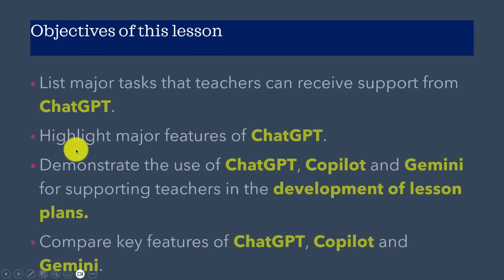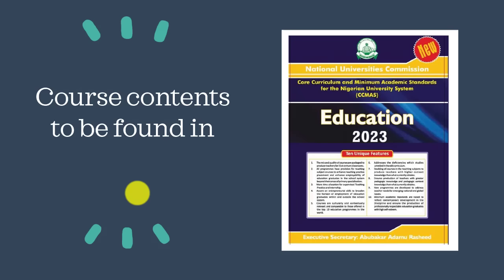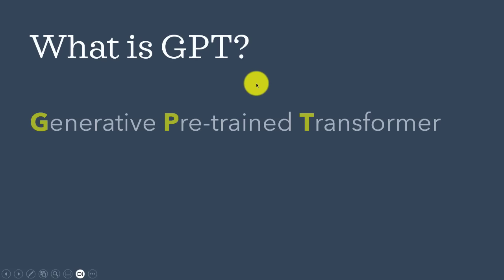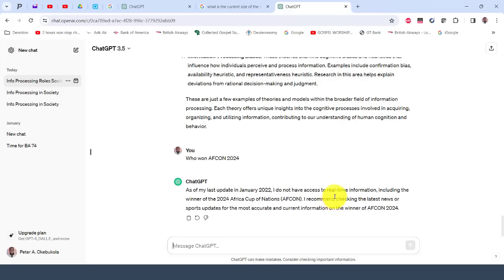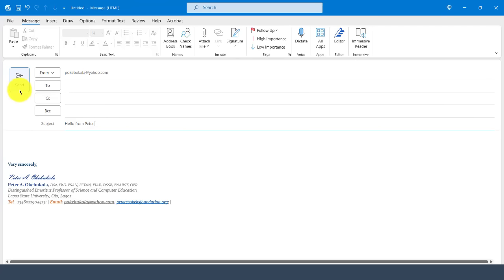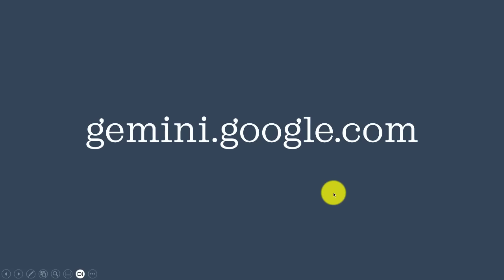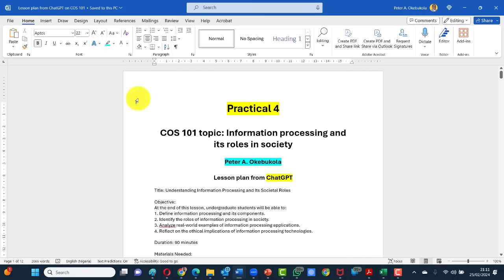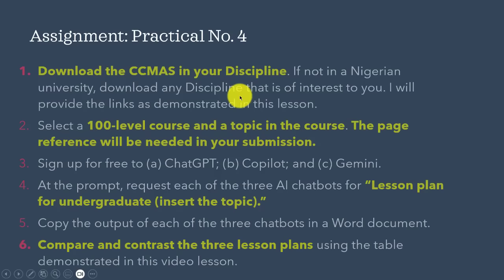ChatGPT for Teaching and Learning Part 1- VICBHE Module 8 by Peter Okebukola